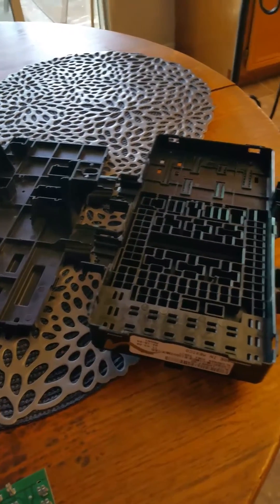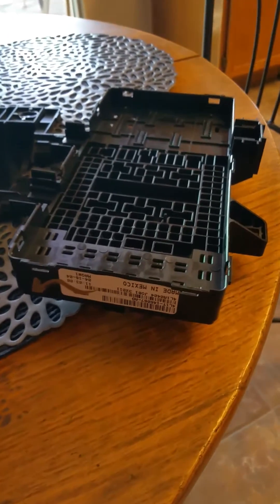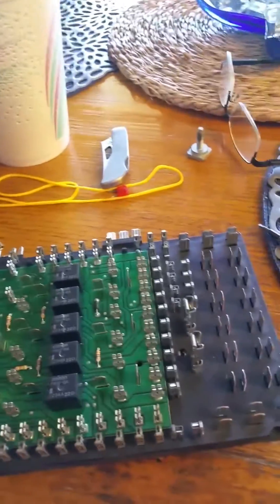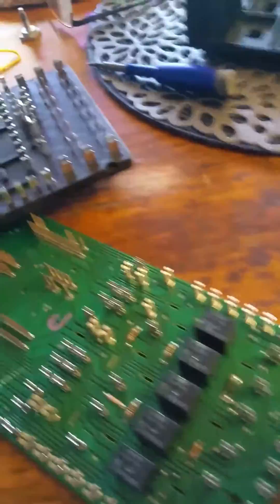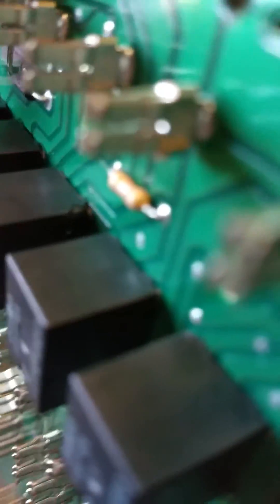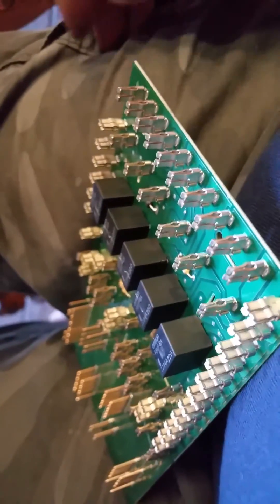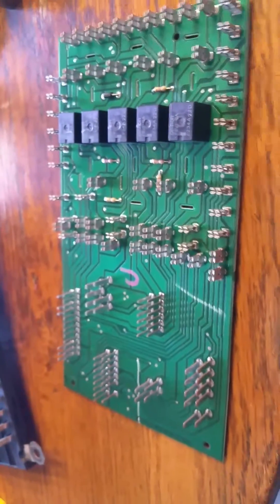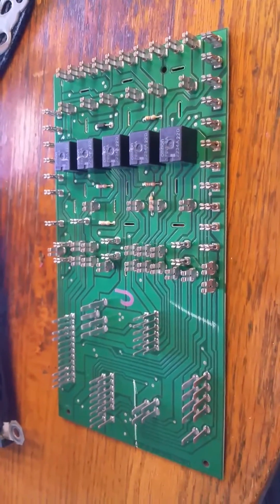2004 ford F8vx-ba repair fuse panel fuel pump relay. R303 part 2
Stall while driving is the symptom, then usually starts right back up after you pull over.

Fuse panel box is open, here is the circuit board and the overheated and melted R303 F8VF-BA relay that ford claims is non-servicable.